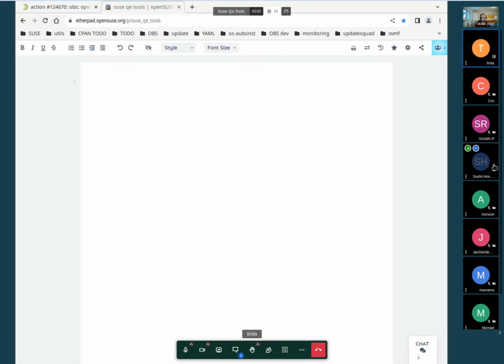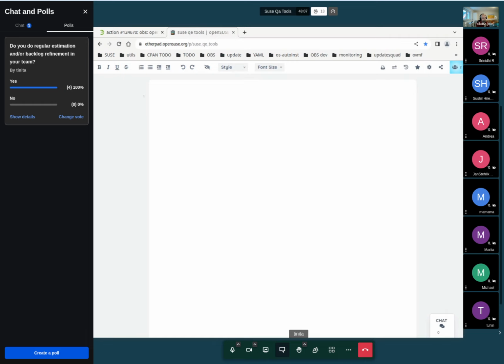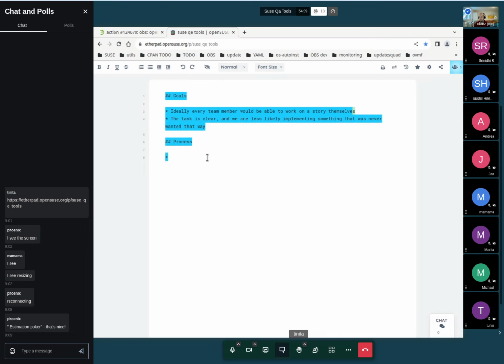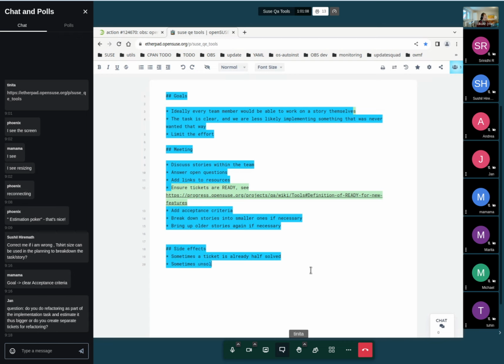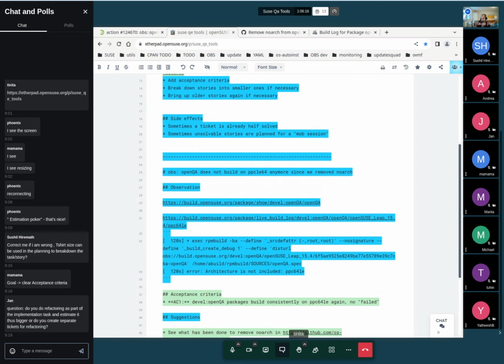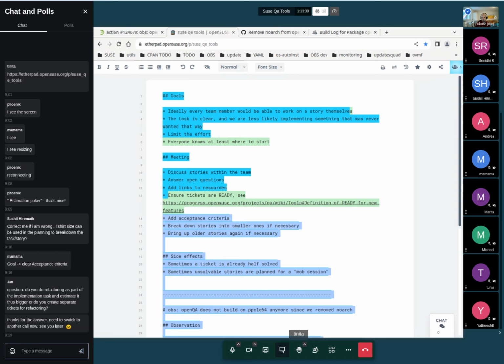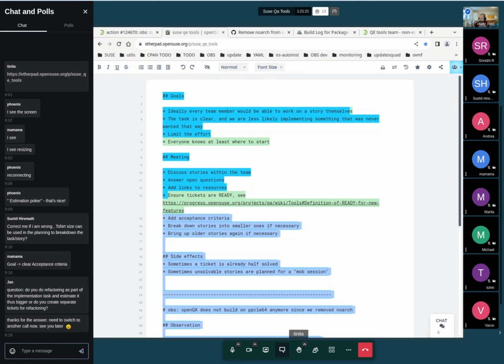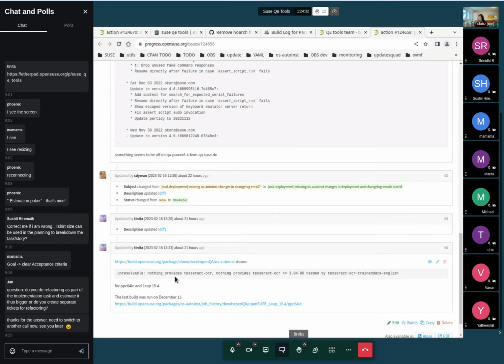SUSE QE Tools Workshop - Work estimation process within the SUSE QE Tools team